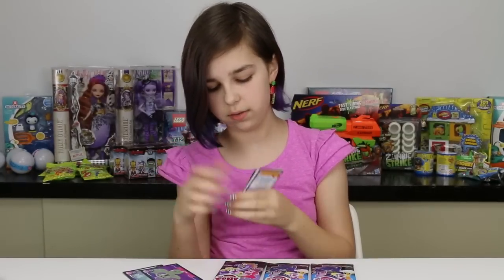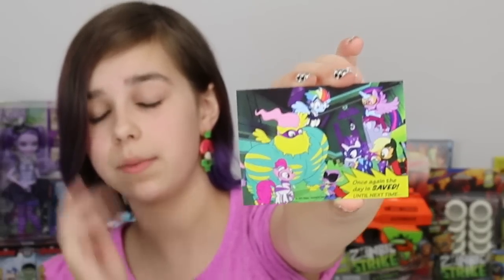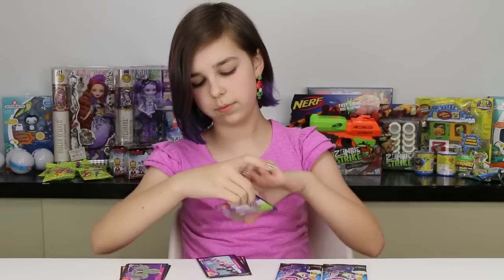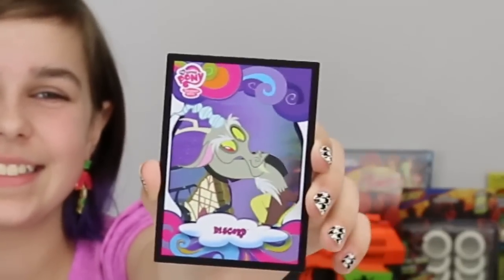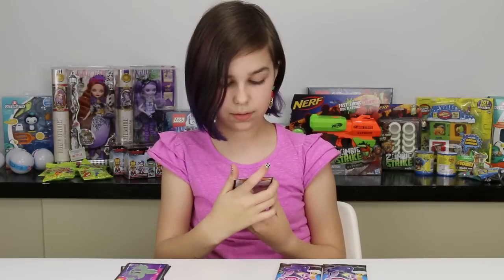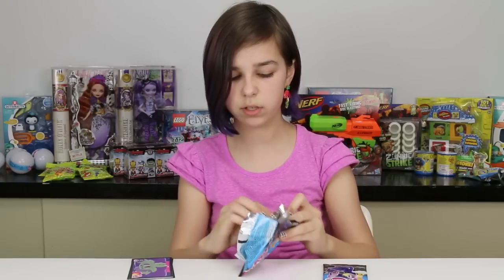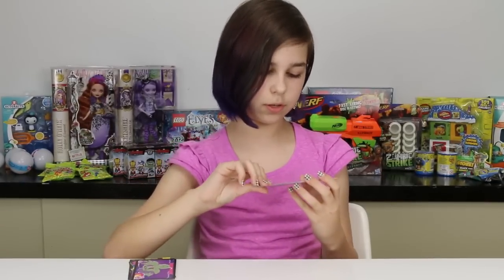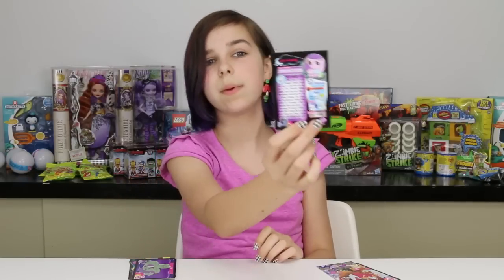My Little Pony - MLP Friendship Is Magic Series 3 Trading Card Fun Pack Surprise Opening